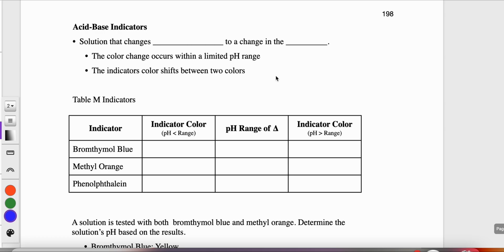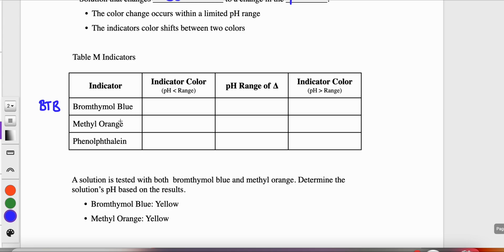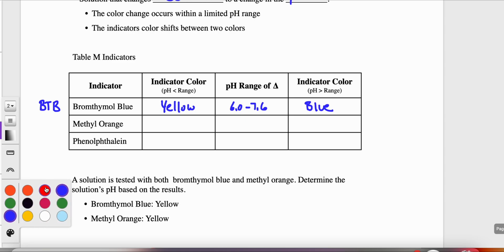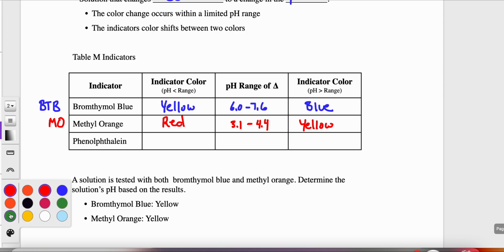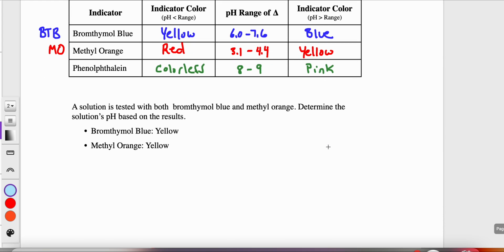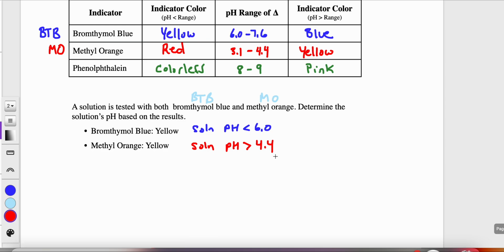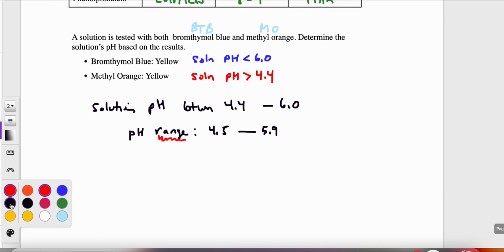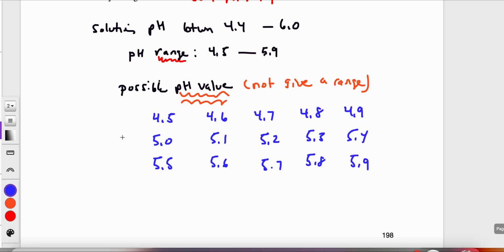2023 RC Acid Base p198